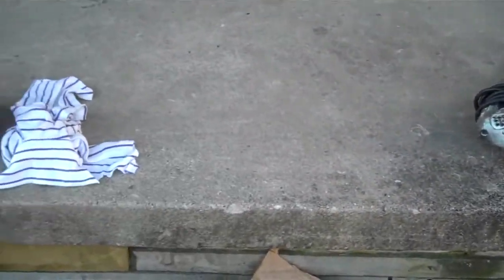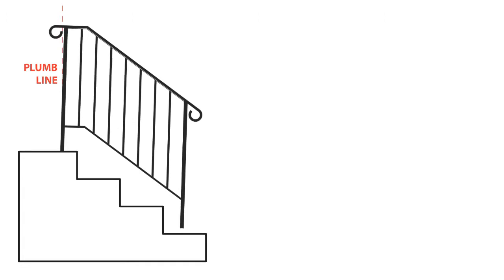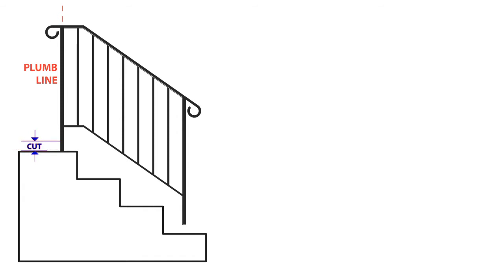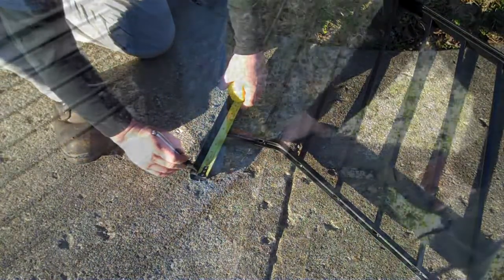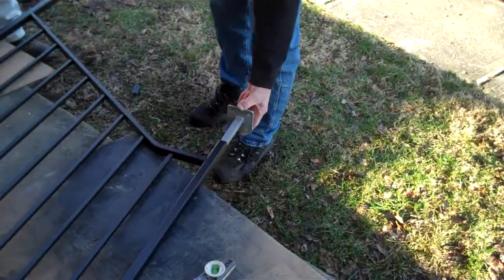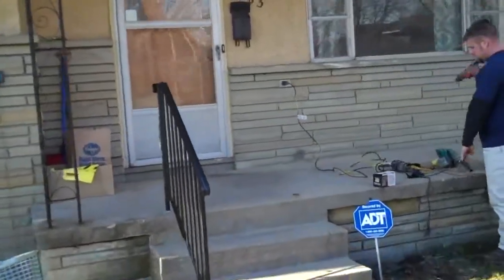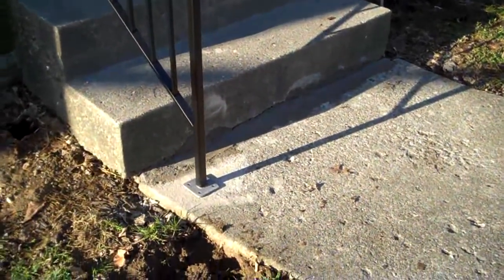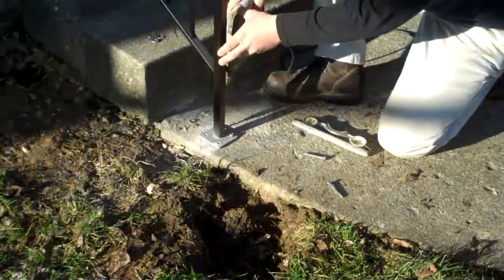Fortin Ironworks Iron 'X' Handrails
This is not my video.